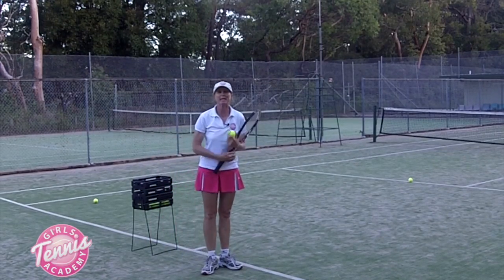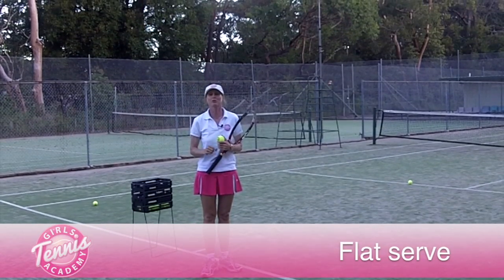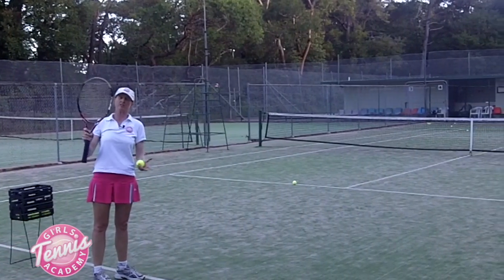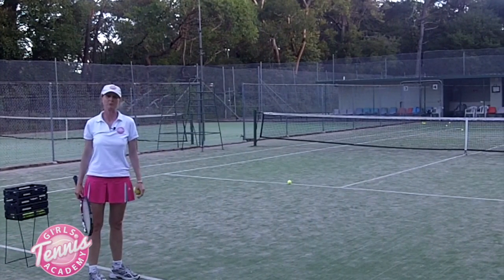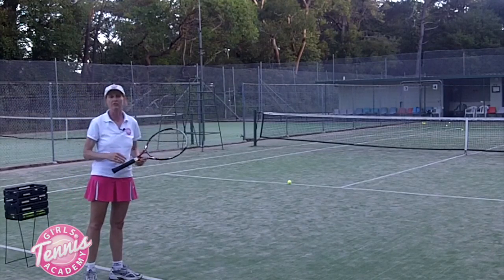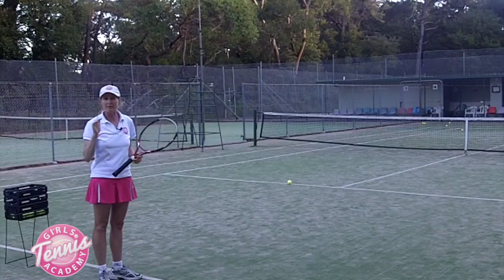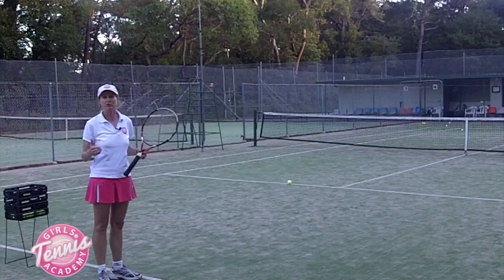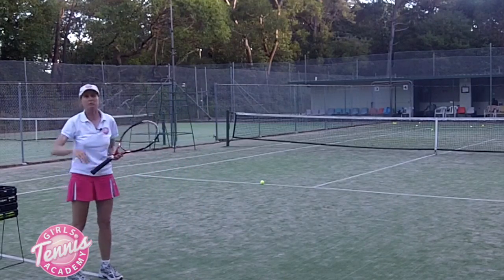Girls Tennis Academy: Flat Serve Tip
This is all about the flat serve for tennis. Its important to know when to use it and how to execute it to get the biggest outcome and best result.
You will enjoy your tennis more when you understand what it is your doing and the WHY your doing it!!